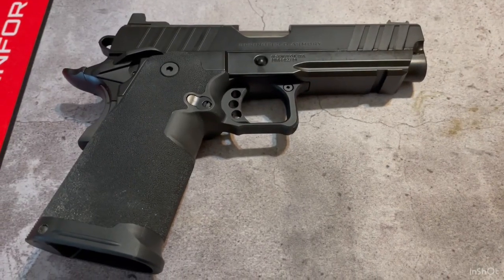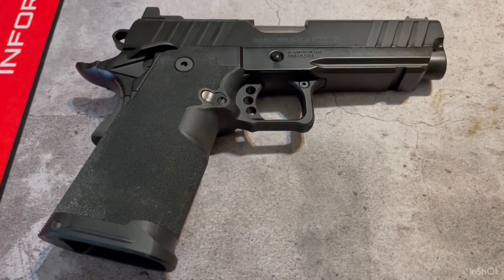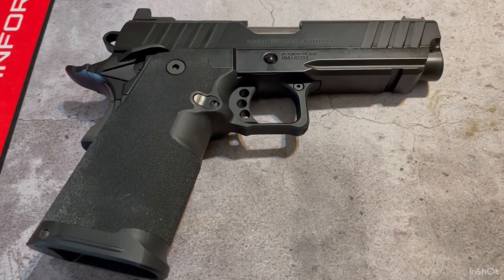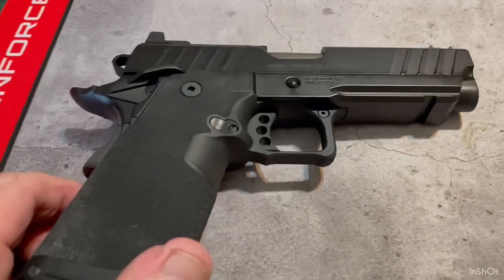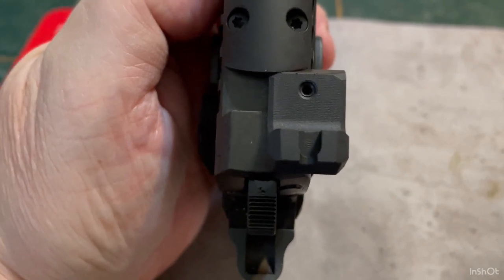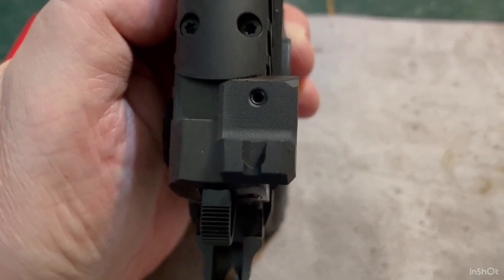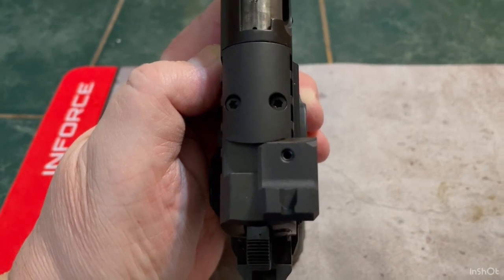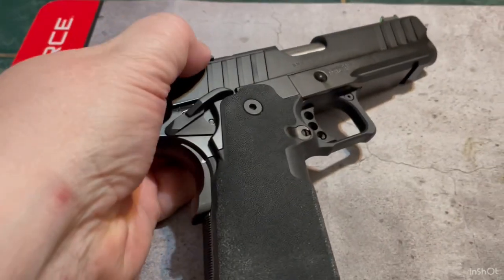Springfield Armory Prodigy Issues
Hello again folks! This is another one of my hobbies, the shooting sports. I recently purchased the Springfield Armory Prodigy about a month ago in the first range session went fantastic. Today’s session at the range didn’t go so well. I first fired 150 rounds of Winchester 115 grain full metal jacket with absolutely no problems. Then I shot some 124 grain Belom ammunition , full metal jacket , again with no problems. Then I went to fire some 147 grain hollowpoint by Fiocchi to see how it would handle it. I had failures to feed every other around for about 15 rounds. Then I noticed the rear sight started to drift out of position with each round I would fire. When I got home, I fix the rear sight on my own, just by removing the squirrel, cleaning it off with some degreaser because it seems like it had lubricant on it instead of Loctite. I then put it back into position and tightened it down with an Allen wrench. I am going to try a few more brands and different bullet weight of a point ammunition through this. I was considering using this pistol for concealed carry, but if it has issues choking up on different hollow points than I can’t clear it ready for carry use.